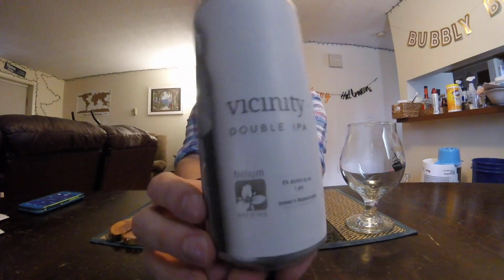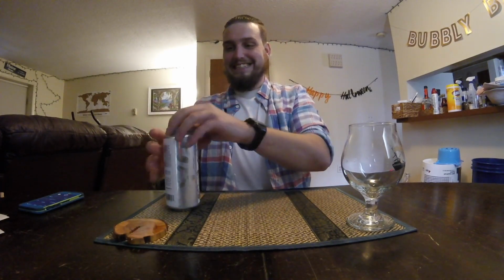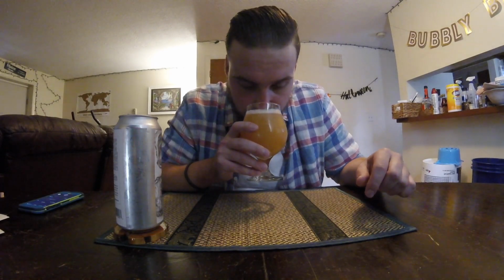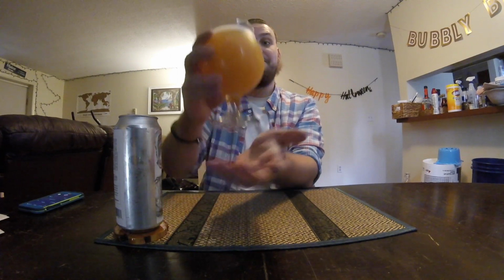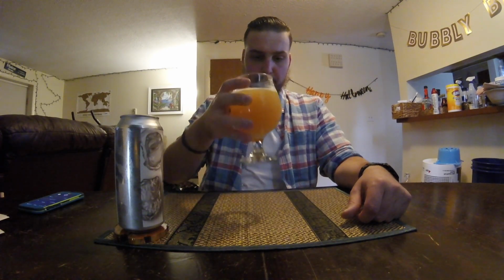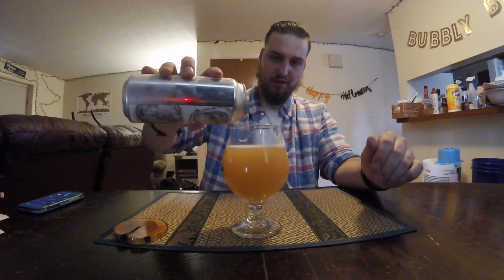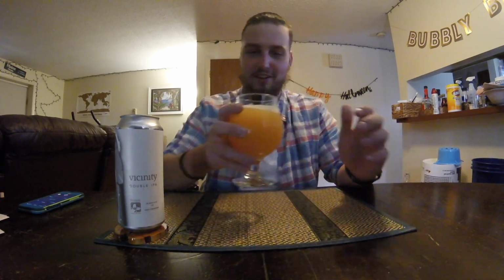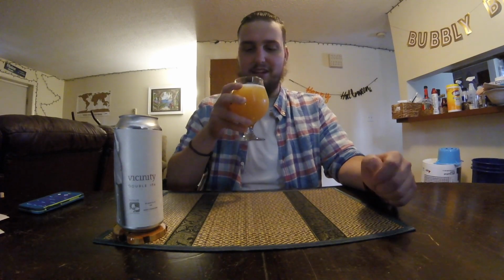Beer Review: Trillium Vicinity